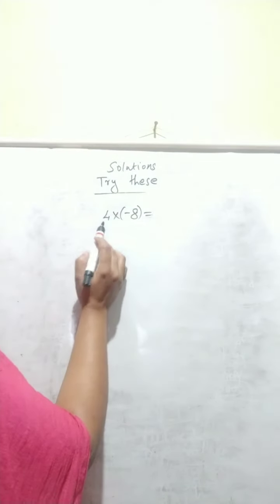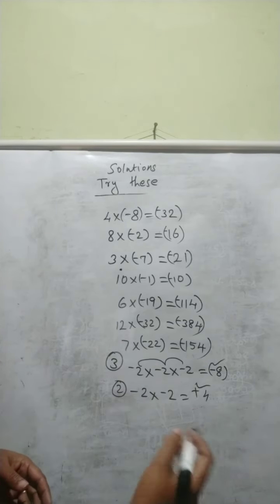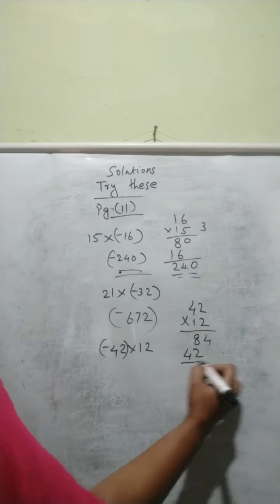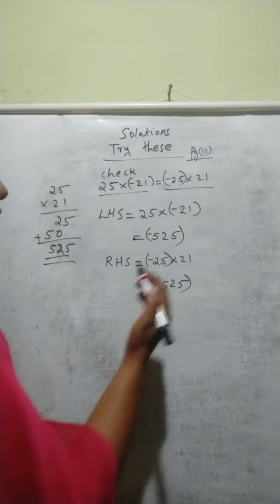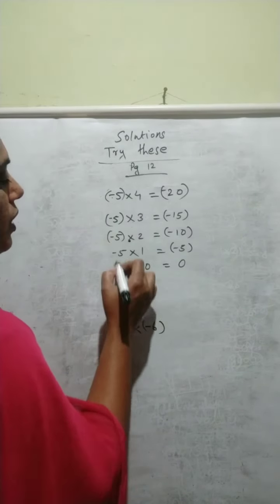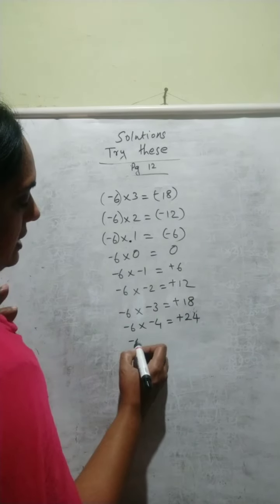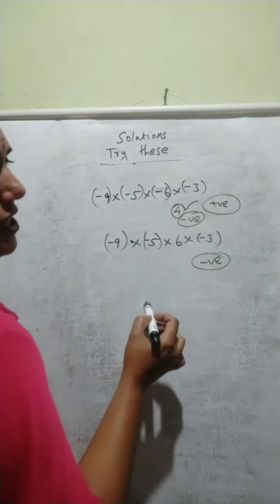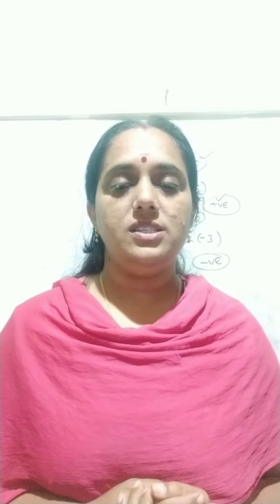Class 7 Maths Integers , try these solutions pages 10,11,12,14,1516,17